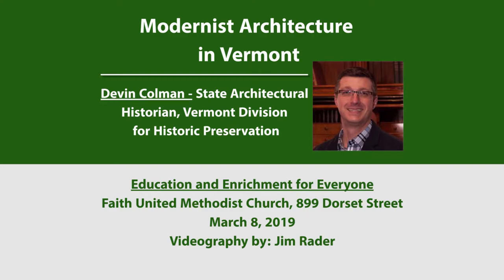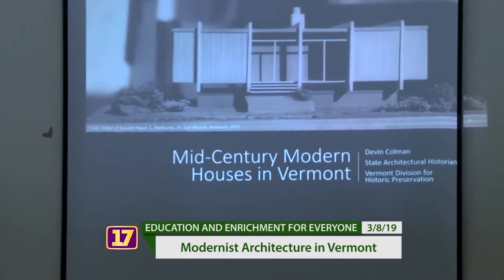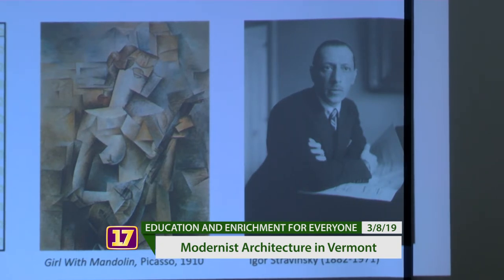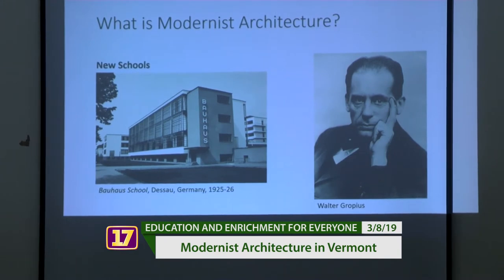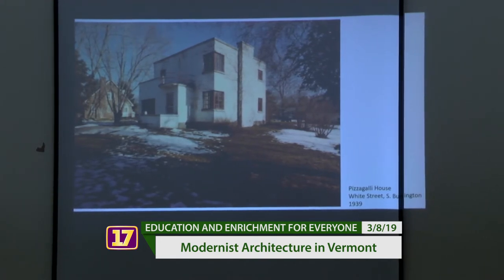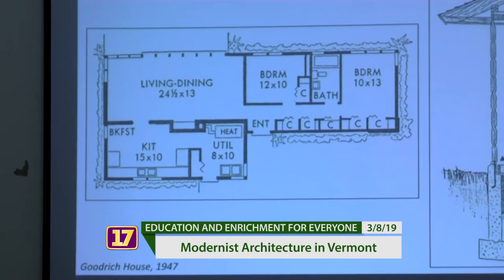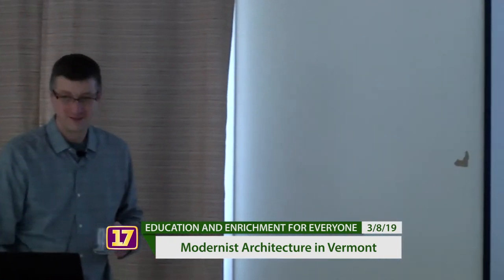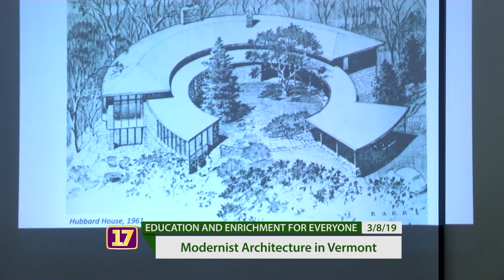Modernist Architecture in Vermont - 03/08/2019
Devin Colman, State Architectural Historian, Vermont Division for Historic Preservation Part of the Education and Enrichment for Everyone series in South Burlington, Vermont.

Education & Enrichment for Everyone (EEE, formerly Elder Education Enrichment) is a lifelong-learning organization which has served the Burlington area for about 25 years. It is open to anyone interested in educational experiences without tests, papers, or grades. We present 12 weeks of interesting and diverse programs each Fall and Spring.

Programs take place on Fridays,
February – April and September – December.

Faith United Methodist Church
899 Dorset Street
South Burlington, Vermont

EEE is a non-profit organization, led by volunteers and supported by dues and donations.

Each semester is divided into several series, each with a theme. Click on the monthly schedule at right to explore our current offerings.

EEE began under the sponsorship of Elderhostel and now enjoys a reciprocal relationship with UVM's Osher Lifelong Learning Institutes (OLLI).

Thank you for tuning into Channel 17/Town Meeting TV!